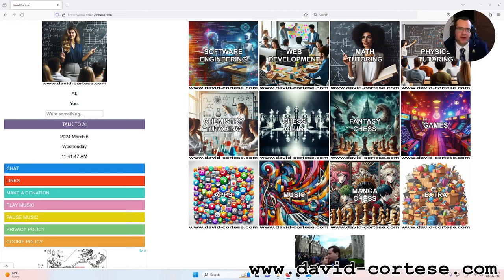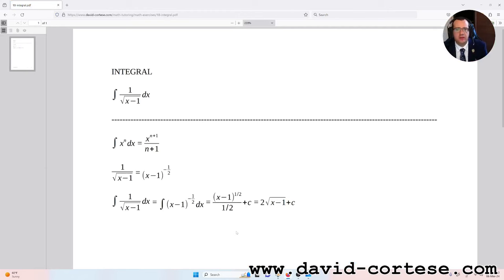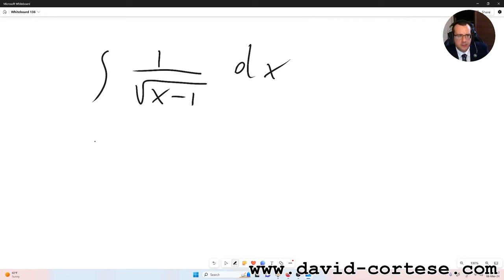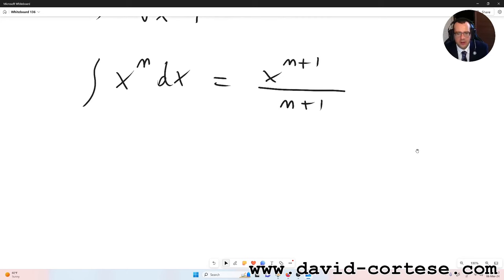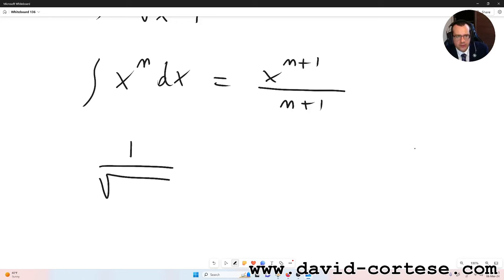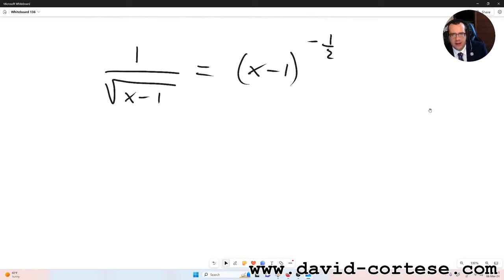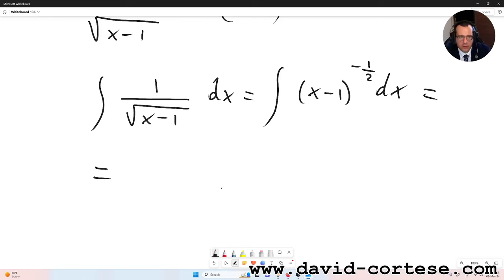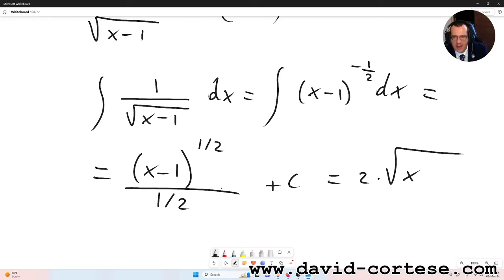MATH TUTOR - INTEGRAL EXERCISE